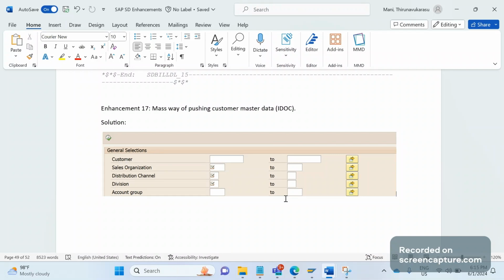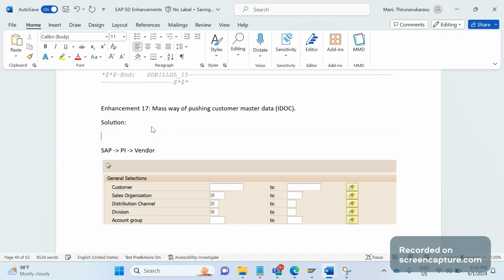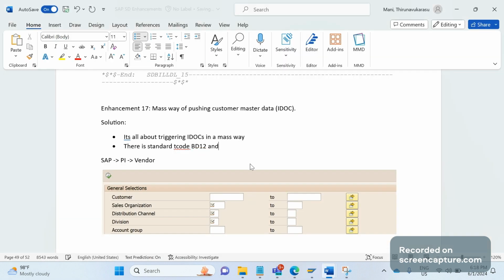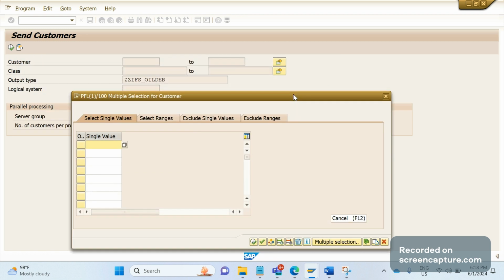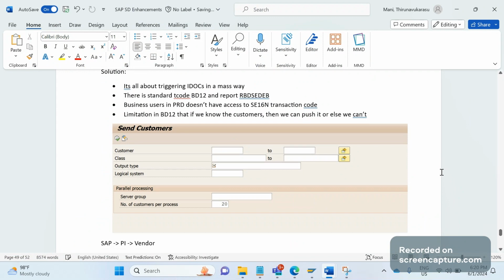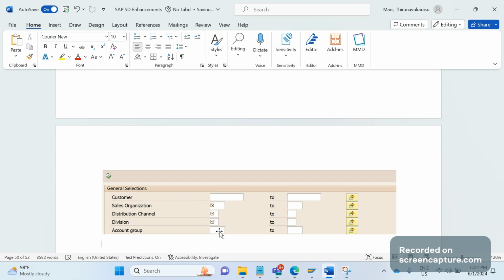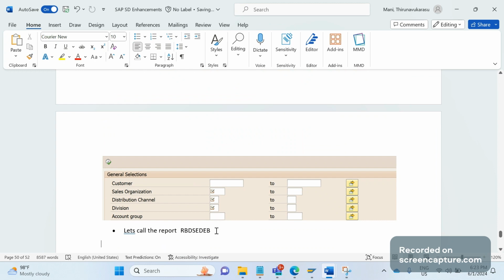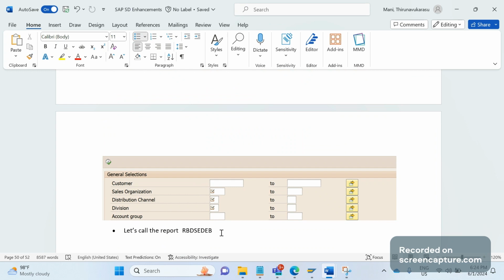SAP SD Enhancement (2024) - Triggering IDOC via custom report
Check out the play list "SAP SD Enhancements":
Enhancement 17: Mass way of pushing customer master data (IDOC).
Solution:
• Its all about triggering IDOCs in a mass way
• There is standard tcode BD12 and report RBDSEDEB
• Business users in PRD doesn’t have access to SE16N transaction code
• Limitation in BD12 that if we know the customers, then we can push it or else we can’t
• By developing custom report, its very much possible.